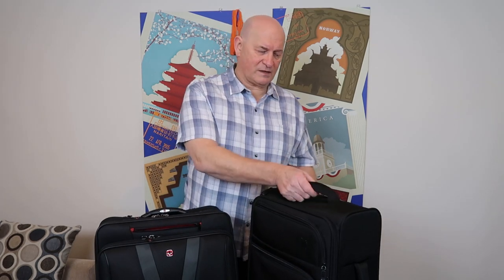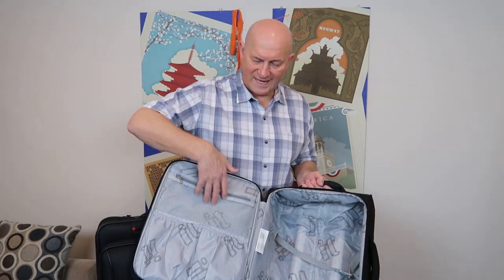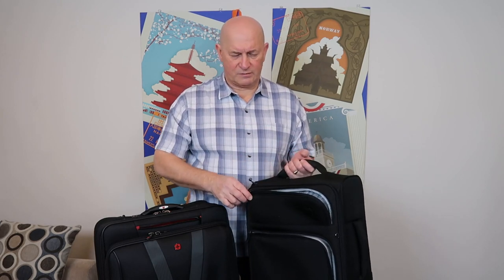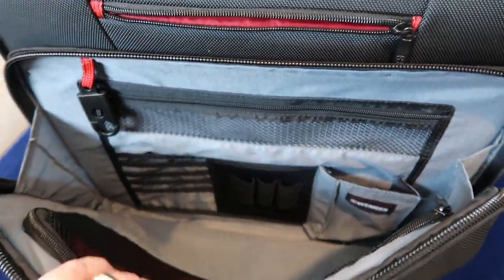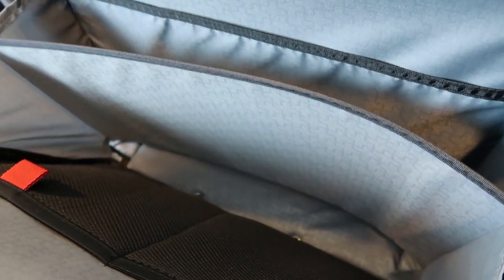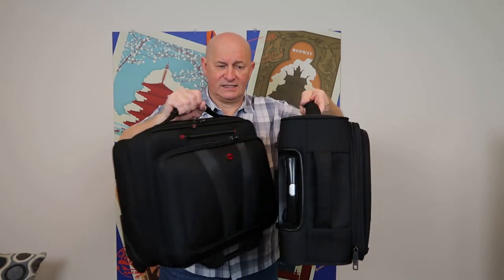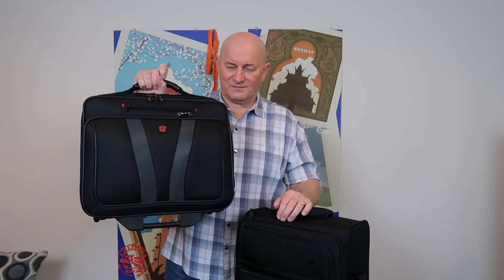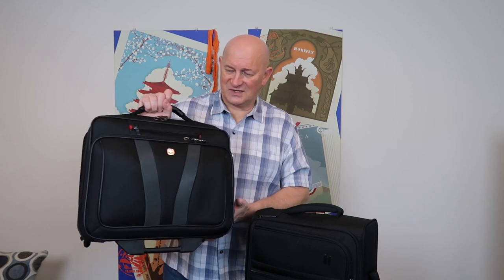The perfect carry on bag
Here's the bag I reviewed
Here is a similar bag

Is there such a thing as the "perfect" carry-on bag? Let's talk about it!